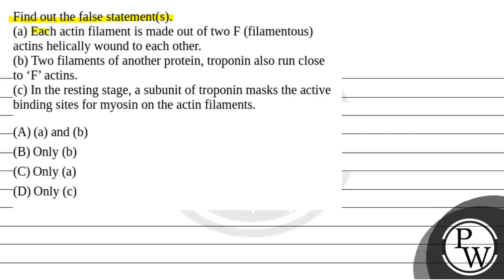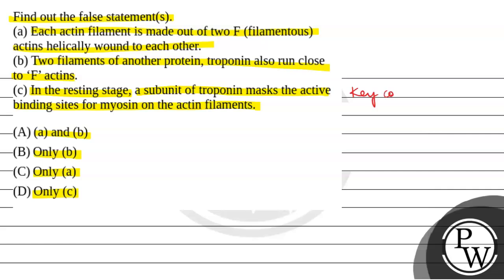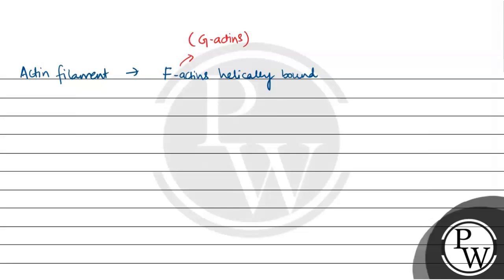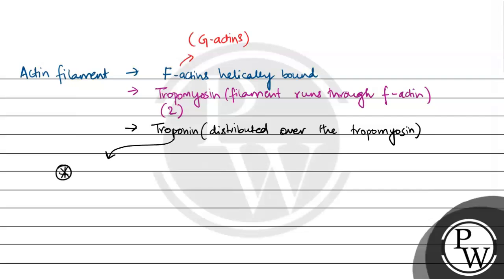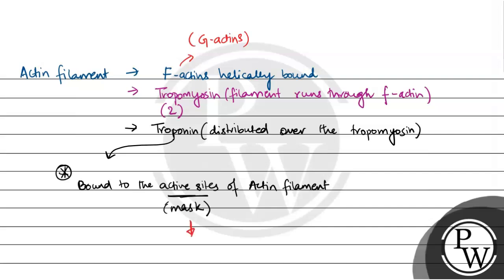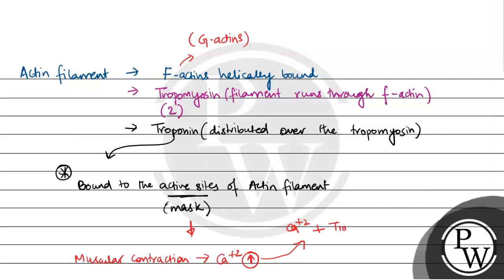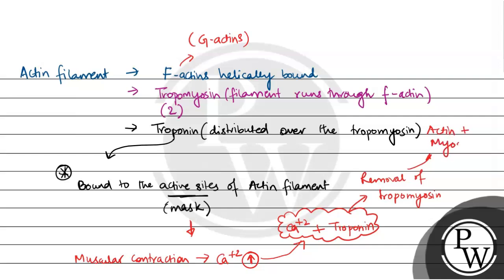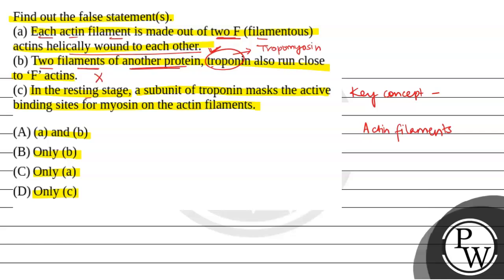Find out the false statement(s).(a) Each actin filament is made out of two F (filamentous) actin....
Find out the false statement(s).(a) Each actin filament is made out of two F (filamentous) actins helically wound to each other.(b) Two filaments of another protein, troponin also run close to &lsquo;F&rsquo; actins.(c) In the resting stage, a subunit of troponin masks the active binding sites for myosin on the actin filaments.